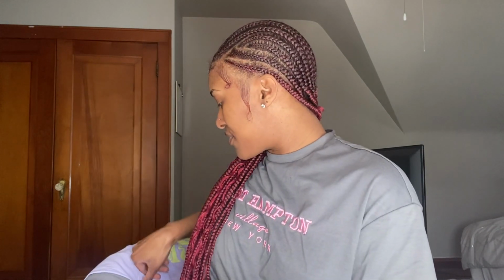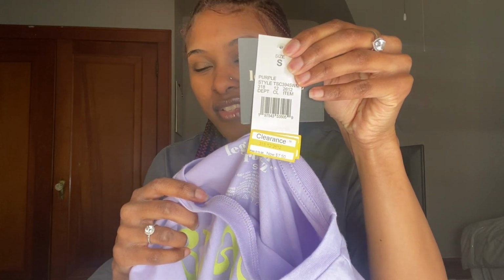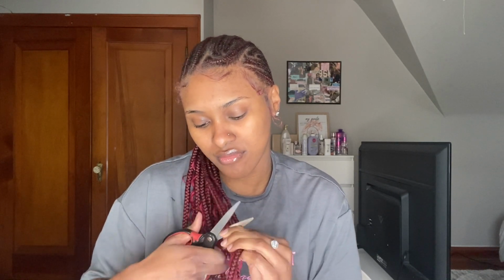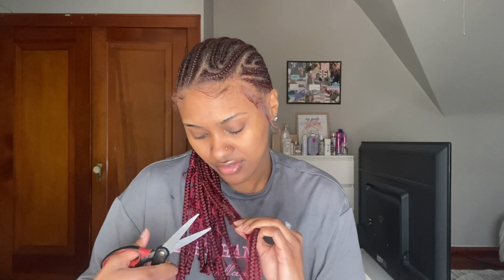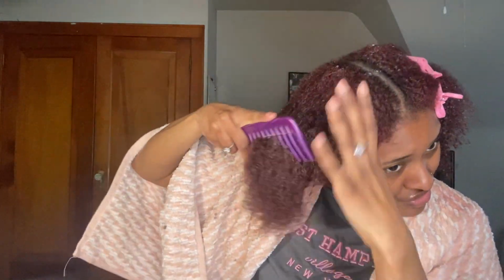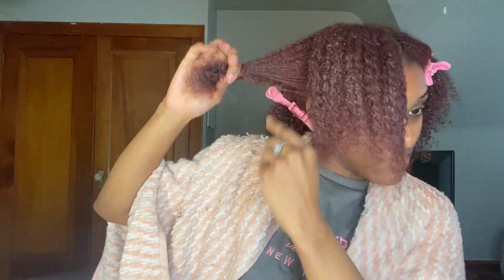Curly Hair Wash Day Routine 🚿for Hair Growth 💇🏾‍♀️ + Braid Takedown | Color treated type 4 hair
Hope you enjoyed today’s vlog

Today’s video is my Wash Day 💆🏾‍♀️ Routine while taking down my Protective Style 💗. I will be taking down my braids then doing a full curly hair routine for hair growth 🩷. Something new I’ve been trying is rosemary water, unfortunately I didn’t make it for this video but next time for sure 😘. Let me know wat you think below 👇🏾.